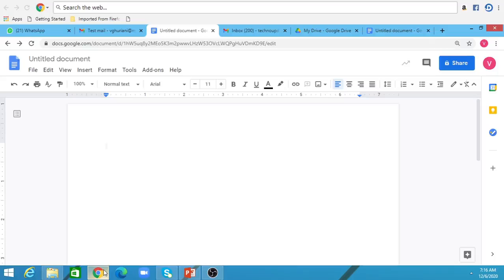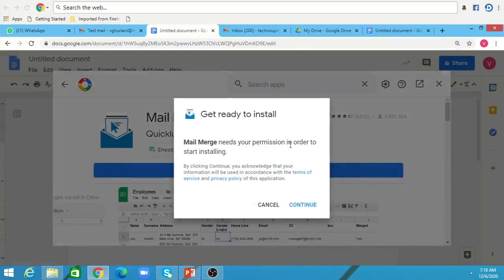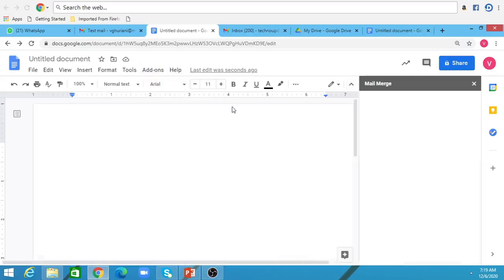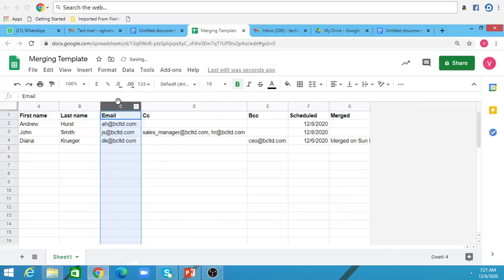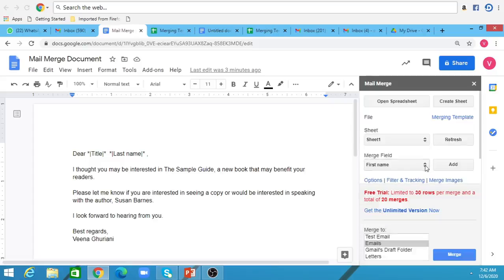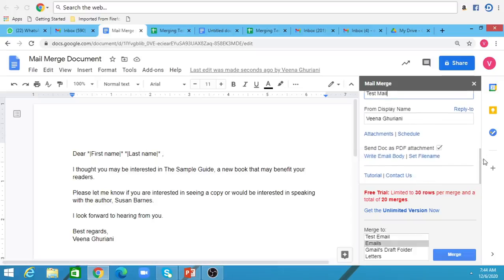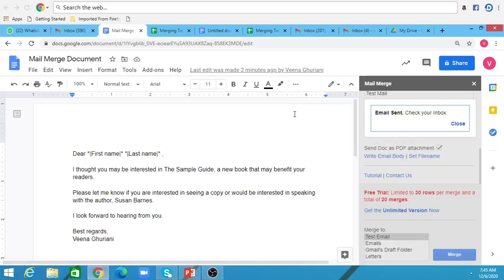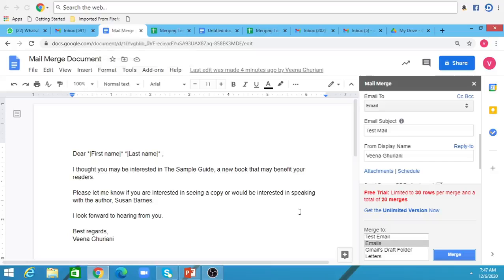Mail Merge using Google Docs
This video shows how to do Mail Merge using Google Docs.